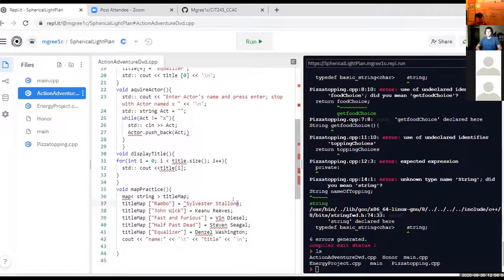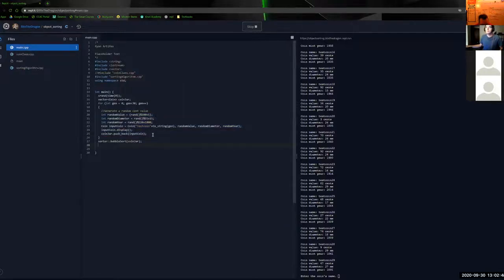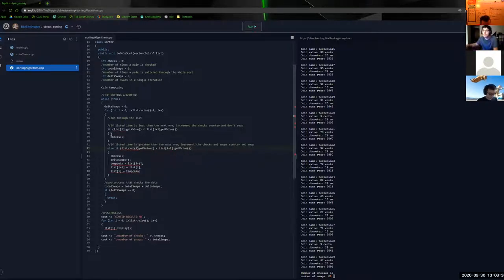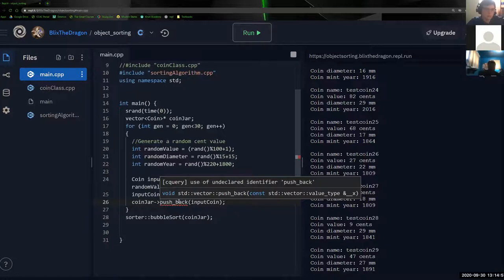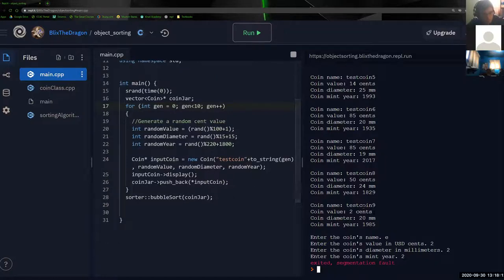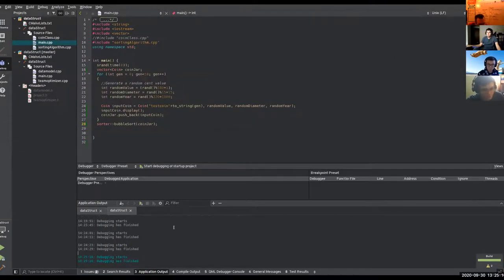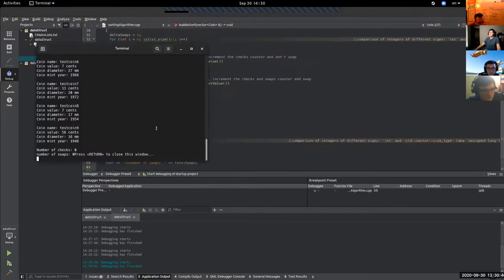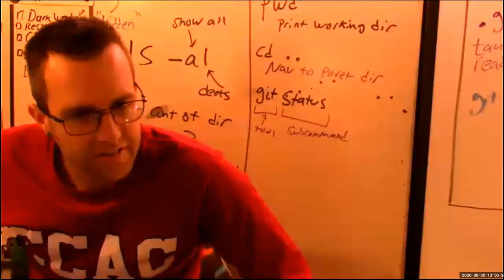DataStructures-FA20-30SEP-debugging&refs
Recording of a stack error debugging in C++ for DAT-245: Data Structures taught a the Community College of Allegheny County.